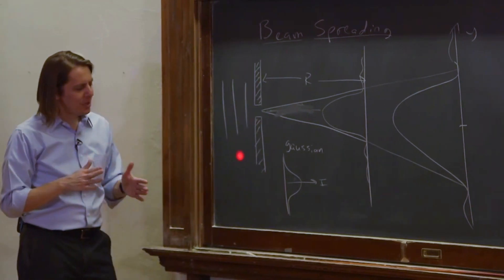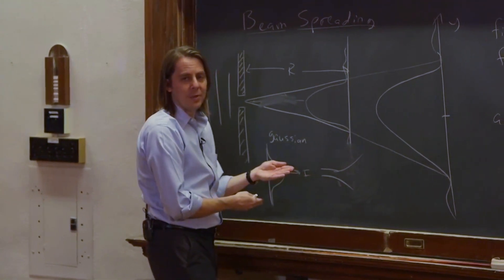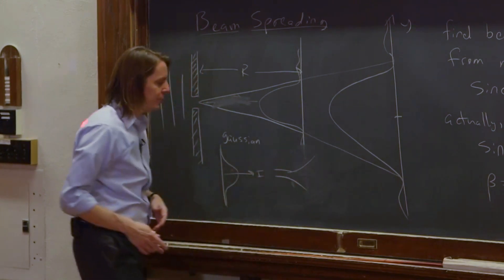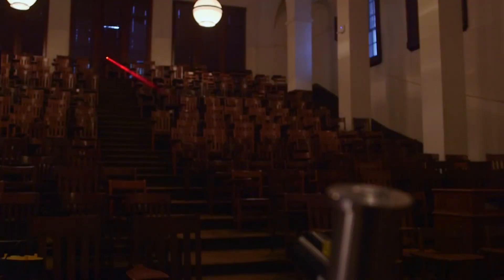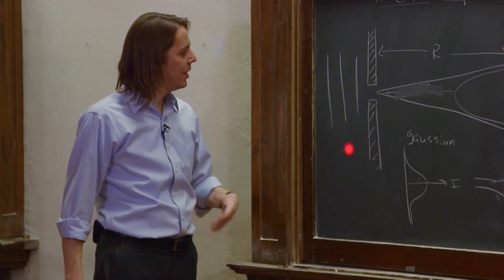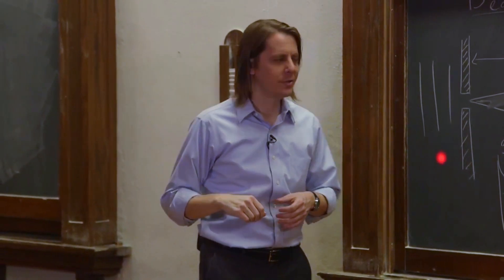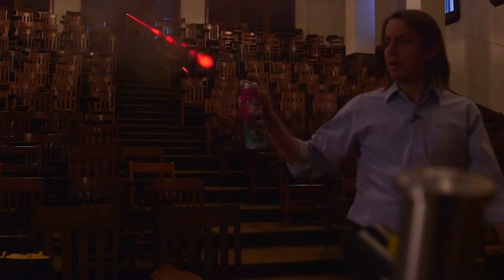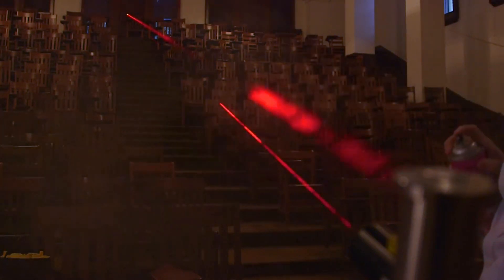DEMO Laser Beam Diffraction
Here is a demonstration that even "perfect" laser beams do not remain collimated due to diffraction.  It is essentially the same as when a plane wave diffracts through a narrow slit, and spreads wider as the slit gets narrower.  However, even a free gaussian laser beam that encounters no slit will widen due to diffraction.